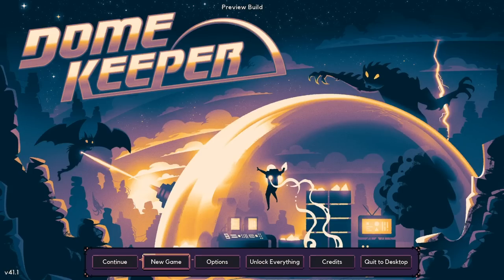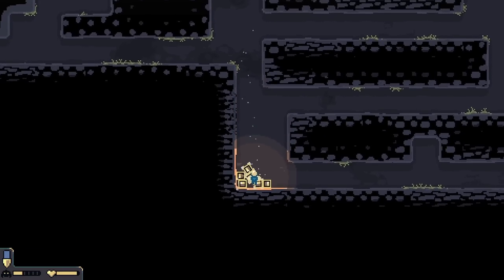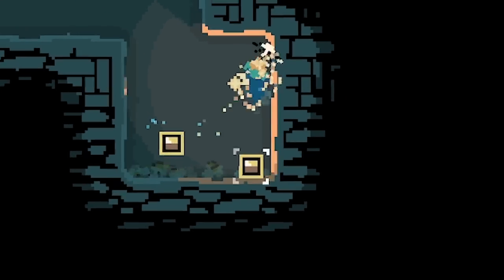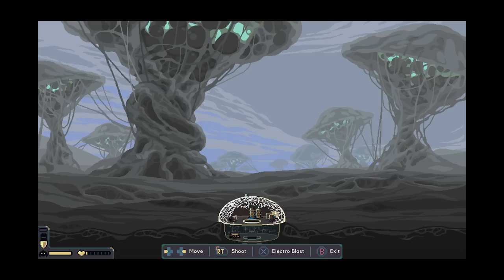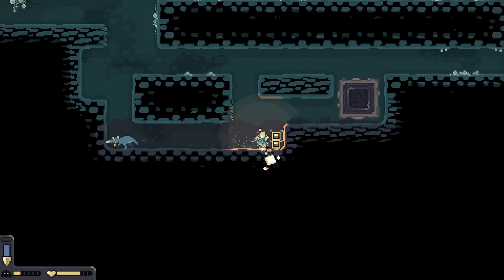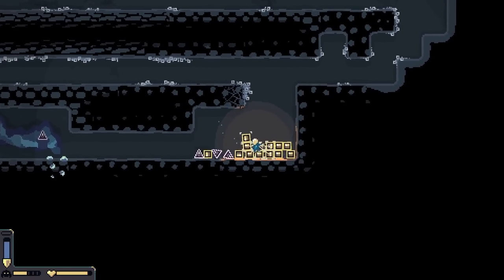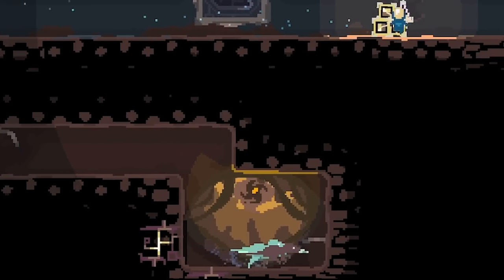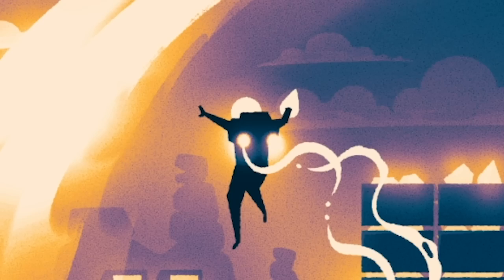Upgrading my shield to ELECTROCUTE EVERYTHING in Dome Keeper!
Dome Keeper is finally here and this time I check out the NEW shield upgrades that can electrocute the enemy architects attacking our dome!

LINKS!

About Dome Keeper:

Dome Keeper is a roguelike mining game, where you go on a run to strip multiple planets of their minerals, while the native creatures furiously try to stop you. They come in waves, so you have to carefully consider your mining activities to return just in time to defend you dome. Greed can be deadly, information a viable tool for survival. Powerful upgrades will help you stay alive and be productive until you can move on to the next world.

Choose a unique dome that will shape your run. Each dome has different weapons, abilities and upgrade paths, each bringing their own challenges along.

Extract minerals and use them to improve your dome and yourself. Install shields, new weapons, or facilities to generate powerful fuel for your jetpack or even ammunition. Improve your mining abilities with stronger drills or innovative ways to retrieve minerals.

You'll meet many strange lifeforms as you progress through the worlds. They are as different as the worlds they live in, so you need to learn their tricks and focus to stay alive.